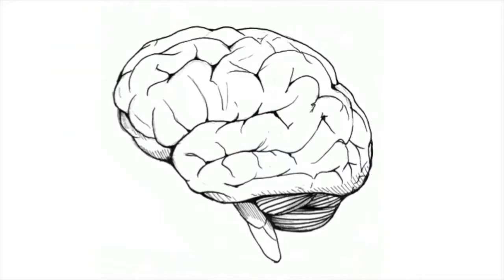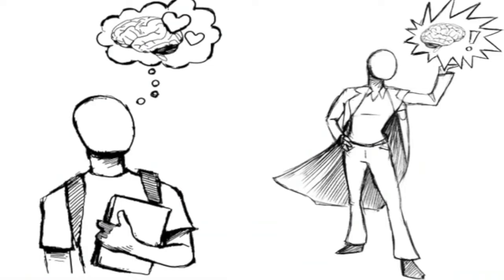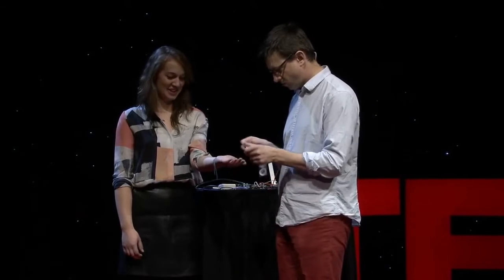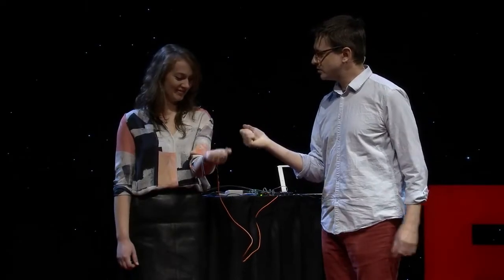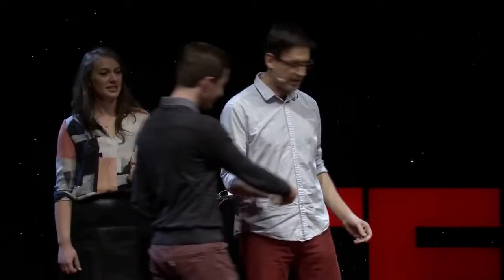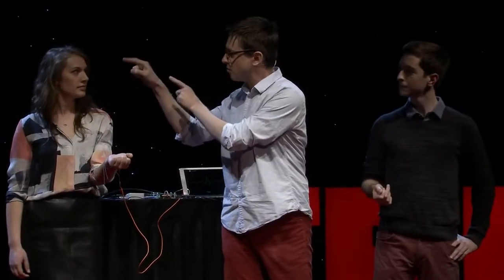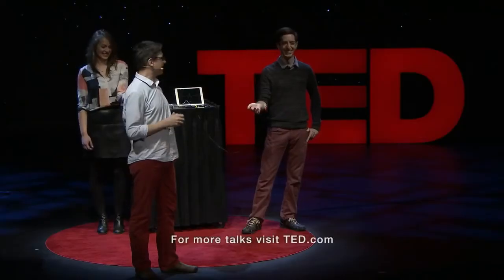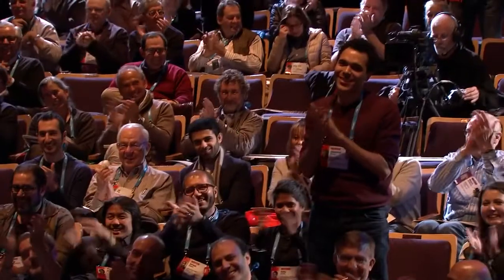How to Control Someone Else's Arm with Your Brain | Greg Gage | TED Talks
Greg Gage is on a mission to make brain science accessible to all. In this fun, kind of creepy demo, the neuroscientist and TED Senior Fellow uses a simple, .

Credits: TedEx.

Greg Gage is a Neuroscientist and co-founder of Backyard Brains, an organisation teaching kids and amateurs neuroscience through hands-on experiments to .

At this year´s TEDGlobal conference, TED fellow Greg Gage made an experiment. He wanted to show us how remote control between humans works. The setup: .